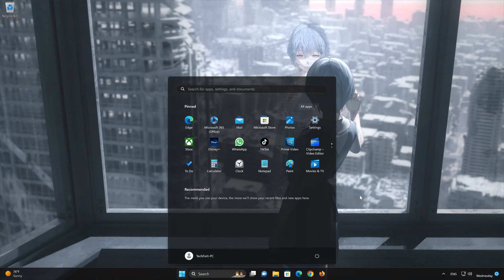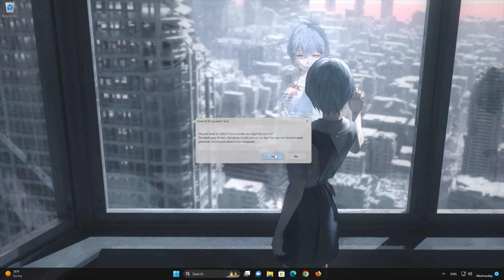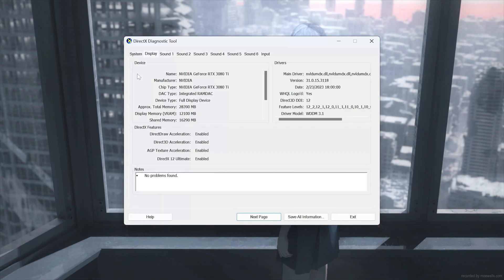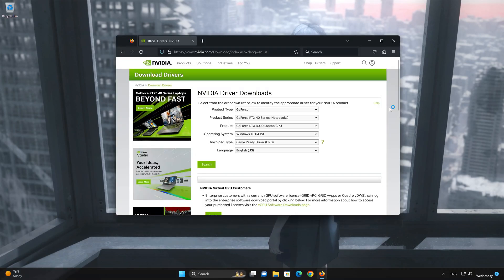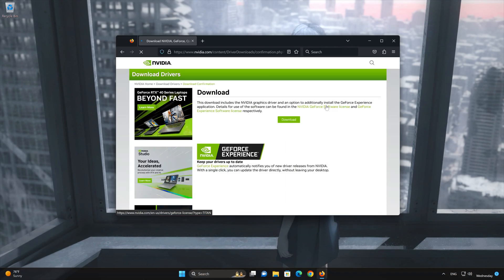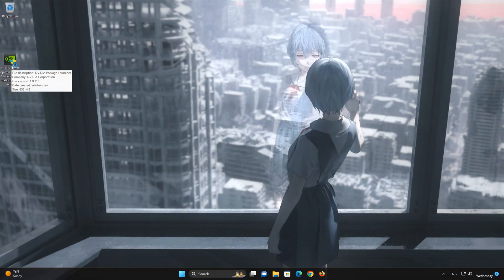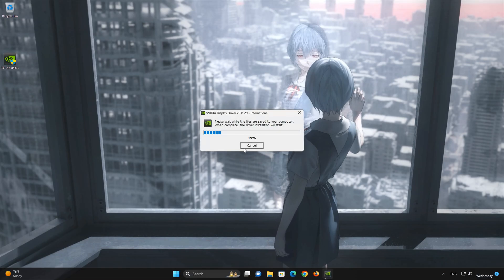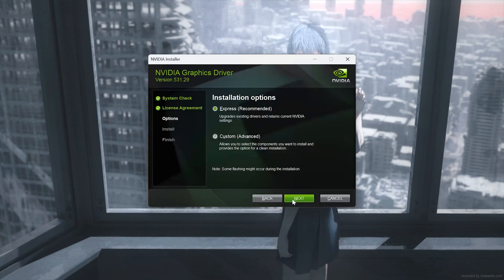"Stuck NVIDIA UPDATE" on Windows 11/10 FIX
If your NVIDIA Geforce Experience graphics card is stuck on an update, it can be frustrating and may prevent you from using your system or running applications that rely on your GPU. This issue can arise for several reasons. Here are the common causes and potential solutions:

Corrupted Driver Files:
Interrupted Download or Installation: If the download or installation of the driver update is interrupted (e.g., due to a network issue, system crash, or power failure), it can lead to corrupted files, causing the update process to get stuck.

Partial Installation: Sometimes, the installation might partially complete, leaving the system in an inconsistent state where it cannot proceed or roll back.

How to Fix NVIDIA Update Stuck Issue:
Restart Your Computer:

Sometimes, a simple restart can clear out temporary issues and allow the update to proceed.

Download Drivers Manually:

Instead of using GeForce Experience, manually download the latest drivers directly from the NVIDIA website and try installing them.